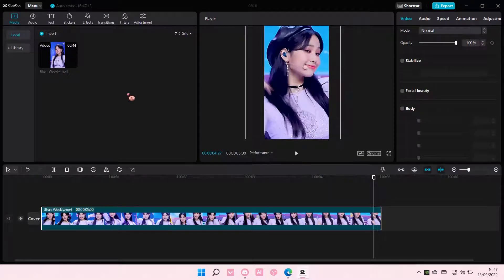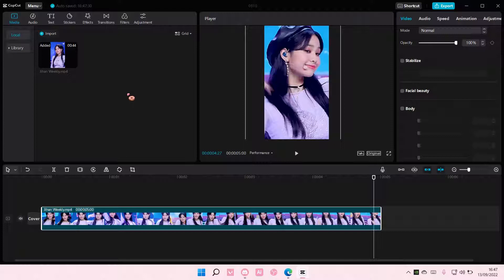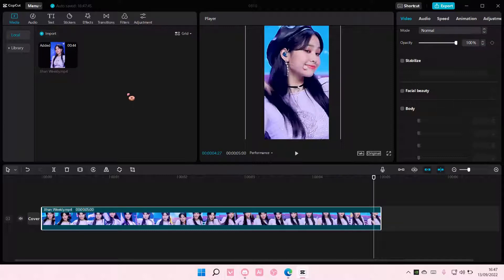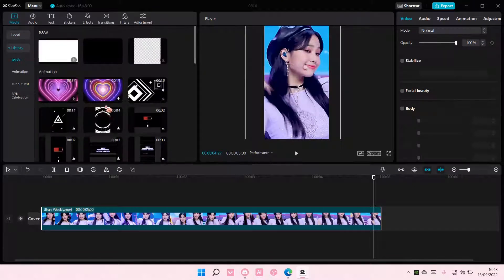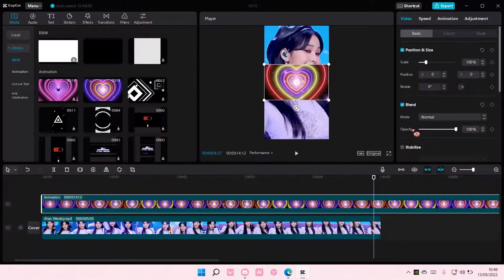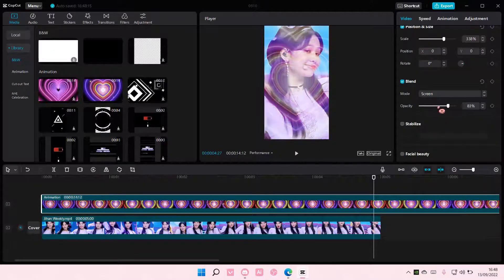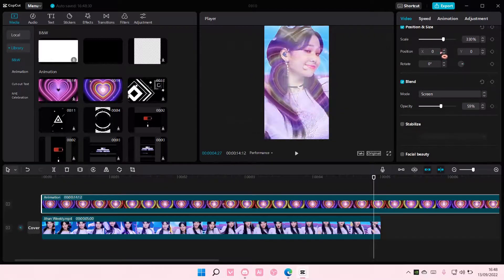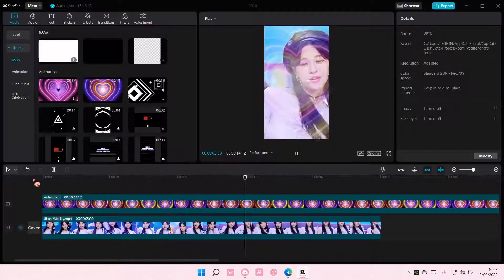How To Insert Stock Videos On CapCut PC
Insert stock videos on CapCut PC by watching this tutorial.